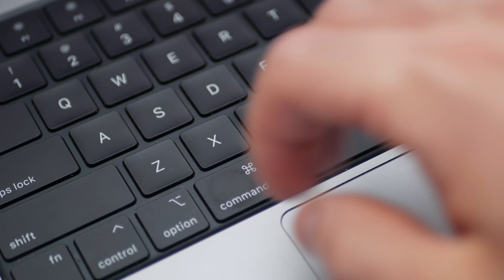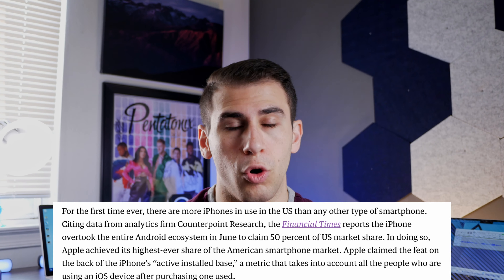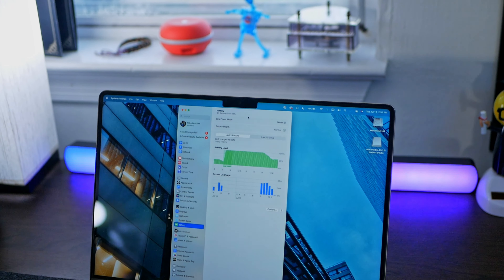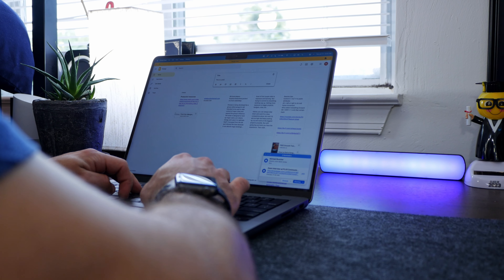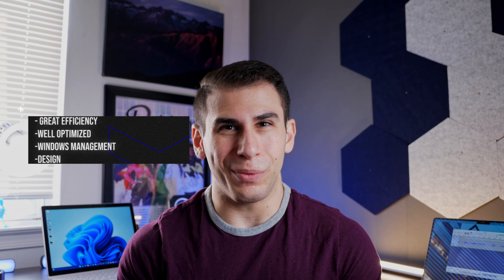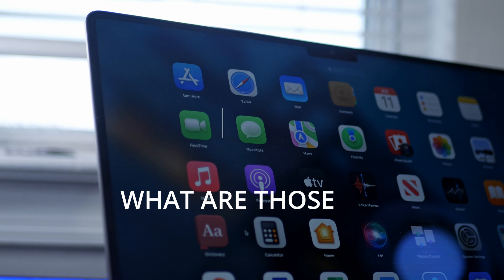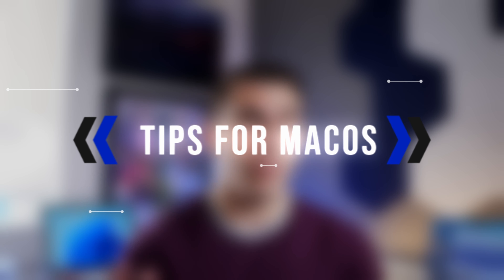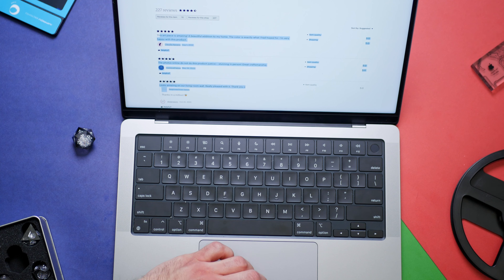Windows to MacOS: What you should know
Moving from Windows to Mac can be a struggle. From different keyboard shortcuts to a whole different philosophy on user control, the switch can be scary. In this video I take you through the differences between the operating systems, some pros and cons of switching, as well as tips for getting familiar with MacOS, all from a heavy Windows user's perspective.

Chapters:
0:00 Intro
:37 Differences between MacOS and Windows
1:18 History with Windows and Why I Switched
2:12 Why I bought a Macbook
3:24 Getting used to MacOS
5:25 What do I liked about MacOS
7:47 What do I not like about MacOS
9:12 Tips for using MacOS
10:14 Conclusion

Credit to Storyblocks for music and sound effects.
Gear used in this video:
Lumix G85
Blue Yeti Microphone
Davinci Resolve
Base M1 Pro Macbook 14
All credit for third-party content lies with the original creator, and is used for educational and informative use.